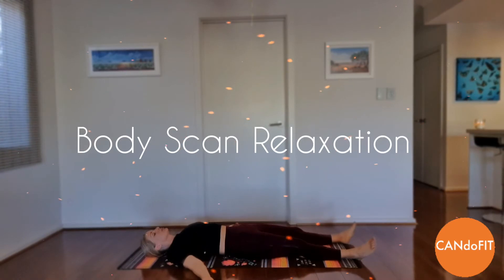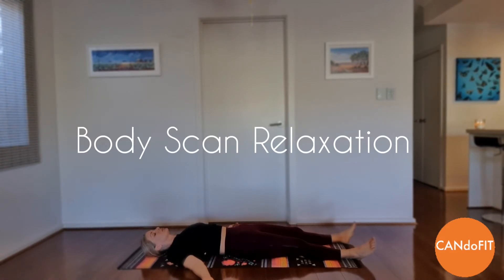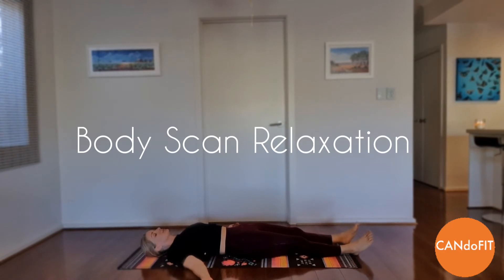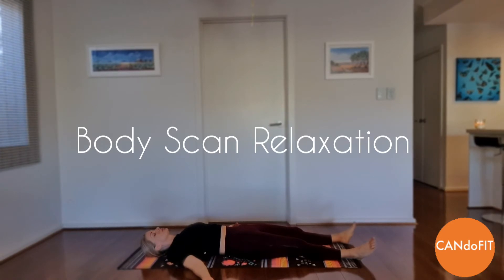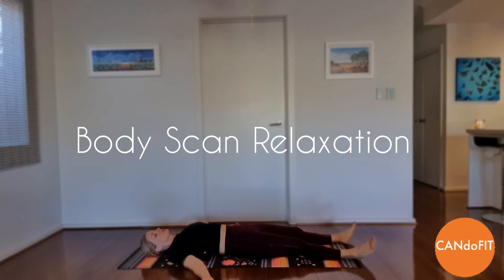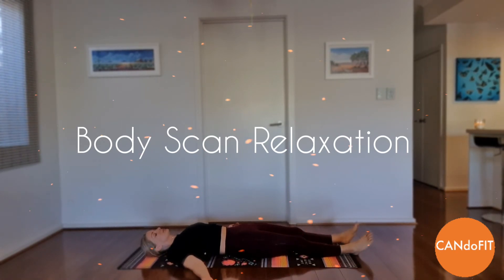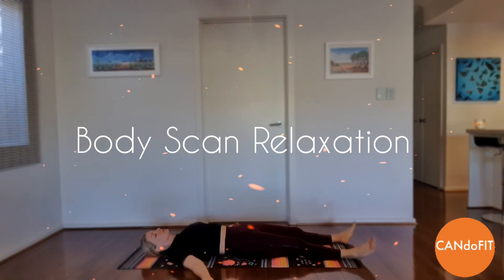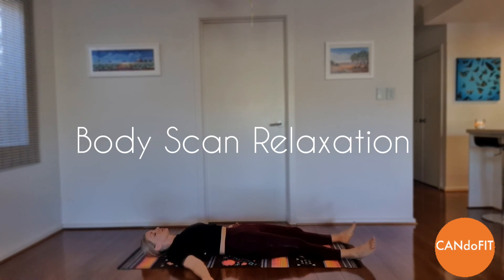Body Scan Relaxation With Avril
A 5 minute Body Scan Guided Meditation session with Avril. A passive progressive meditation that helps you breath deeply and to relax and release tension from your head to your feet xx

Share the CANdoMOJO!

Keeping it Real & Getting it done!
Enjoy xx